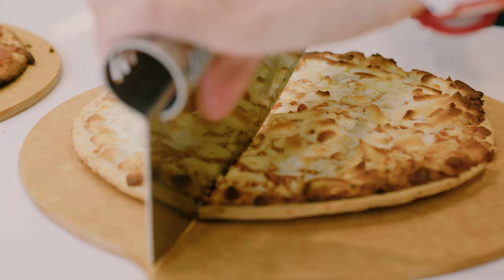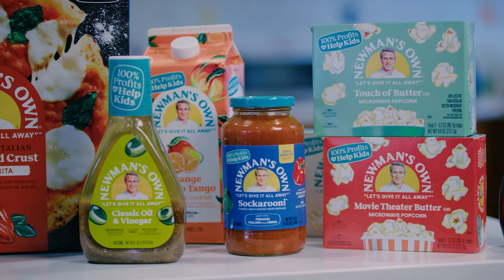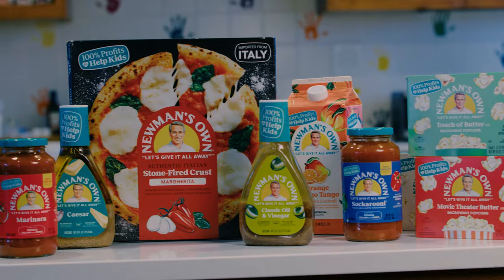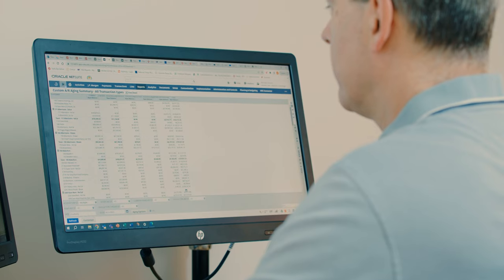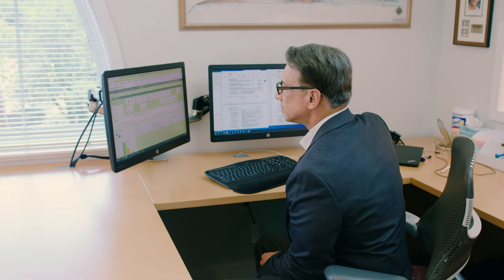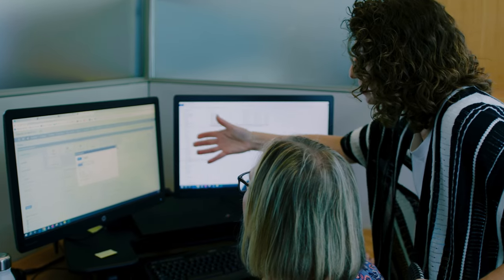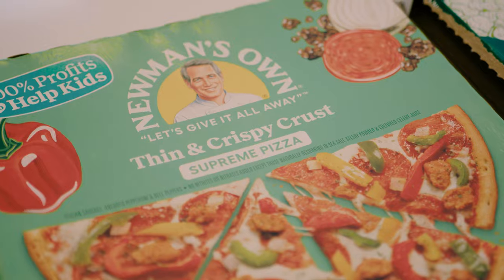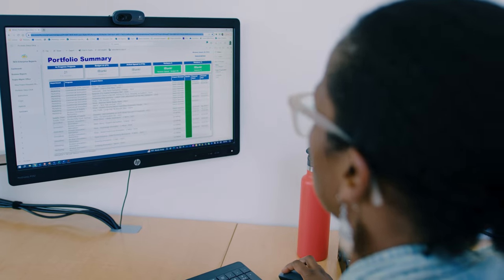This is How We NetSuite: Newman’s Own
Learn how high-quality food brand, Newman’s Own, upgraded the backbone of the company’s operations by implementing NetSuite to enable the company’s growth. David Best, President and CEO, talks about how the company strives to bring products to market in the most effective and efficient way possible, and implementing NetSuite was the key to this initiative. Chief Supply Chain Officer, Gemma Fillmore, discusses Newman’s Own ability to see operational data and analytics in order to make the best decisions quickly, and the company’s CIO, Angelo Fischetti, describes the new tools available to the company through NetSuite’s demand planning and supply chain management functionality. Watch to learn more about how the upgrade to NetSuite enabled  Newman’s Own to prepare for future growth!